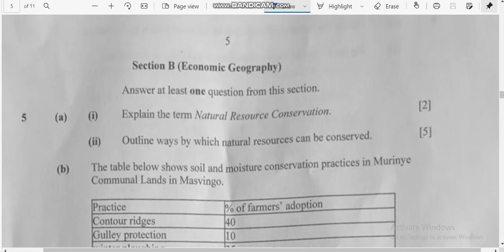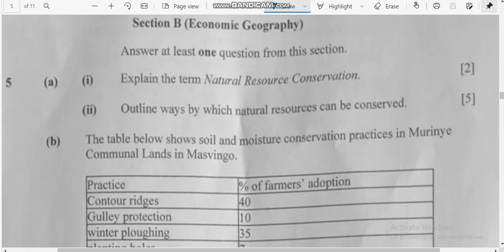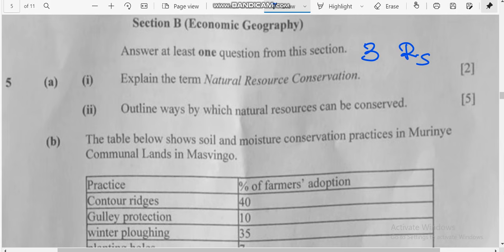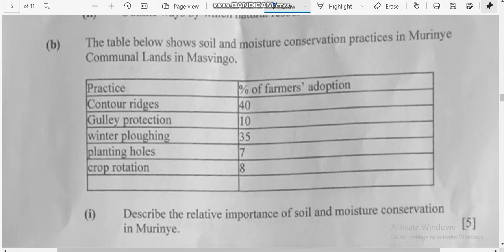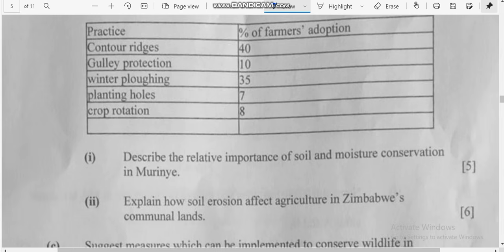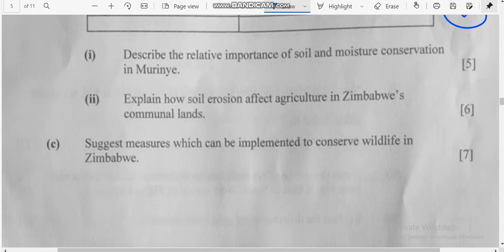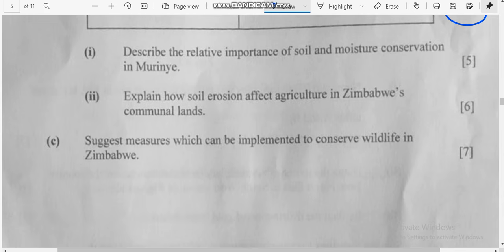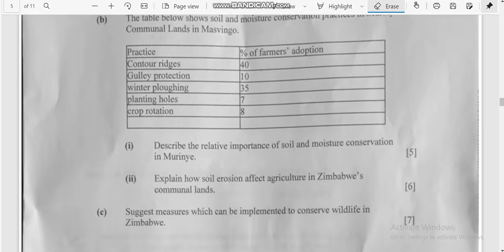GEOGRAPHY JUNE 2024 PAPER 2 ,,,,REVISION PART 1